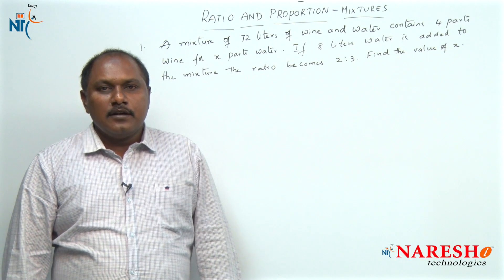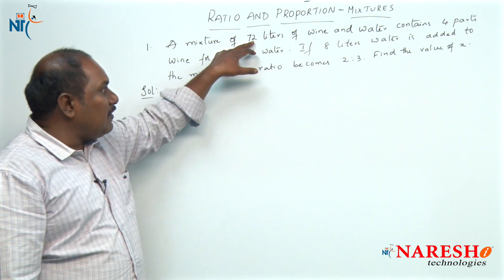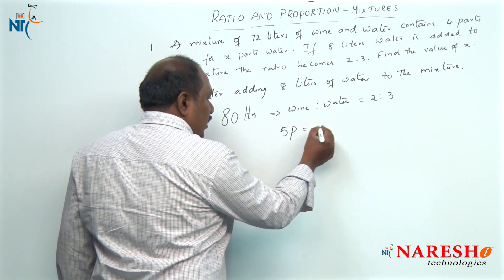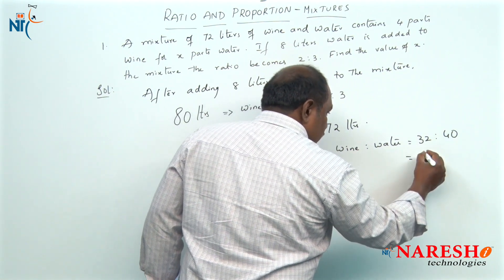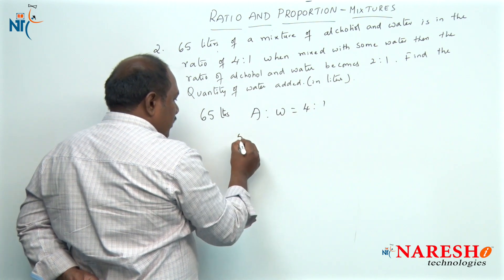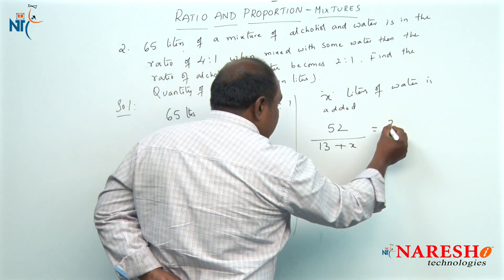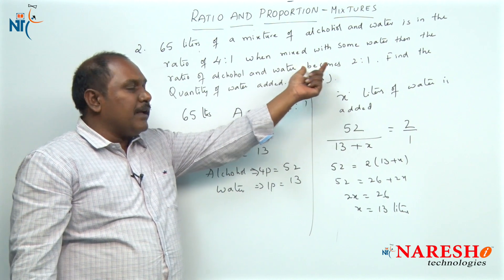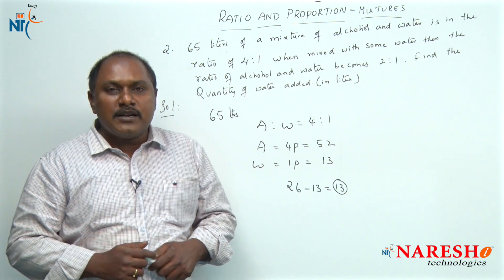Ratio and Proportion Mixtures | Campus Recruitment Training | CRT Training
Ratio and Proportion Mixtures

Category
Education